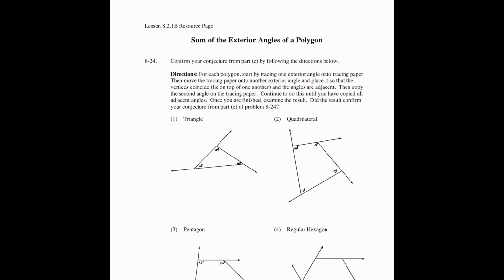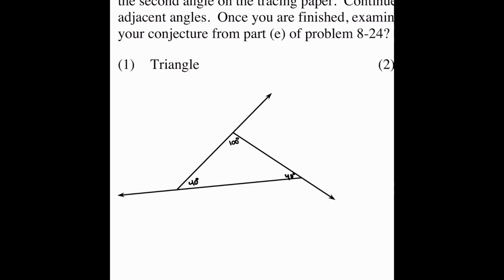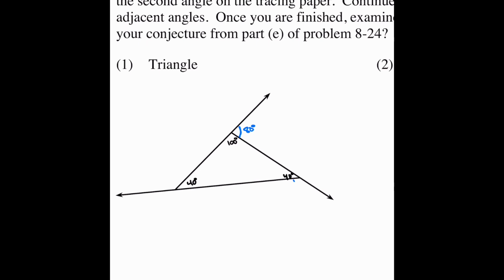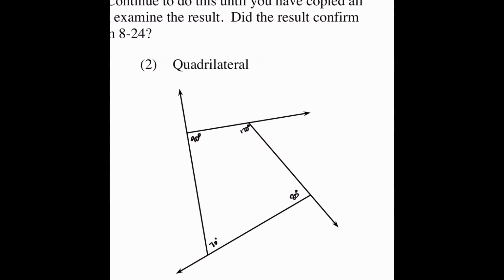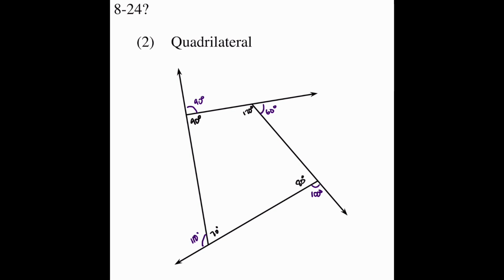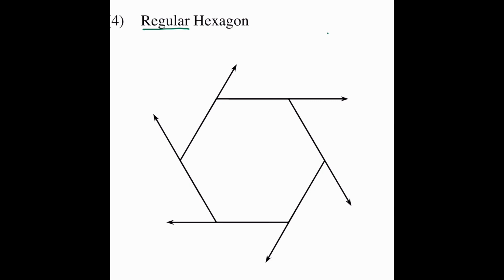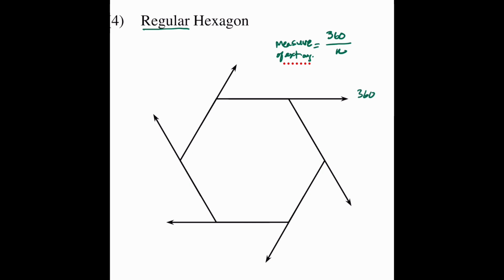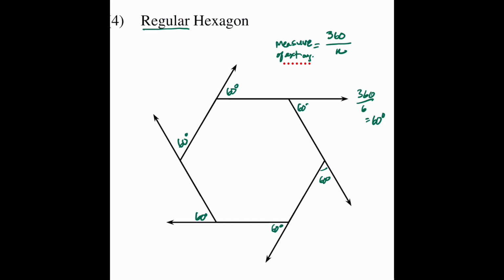Interior and Exterior Angles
Finding exterior angle sums in any polygon and exterior/interior angle measures in regular polygons.